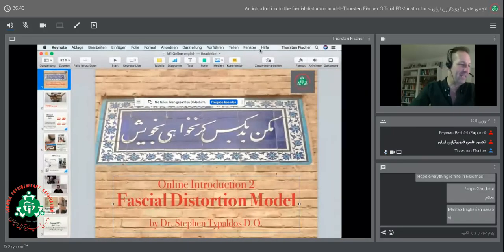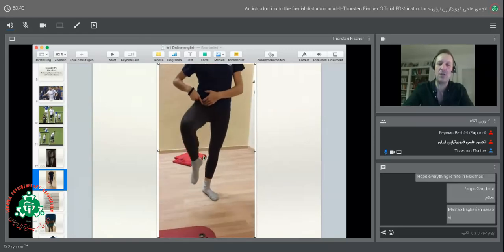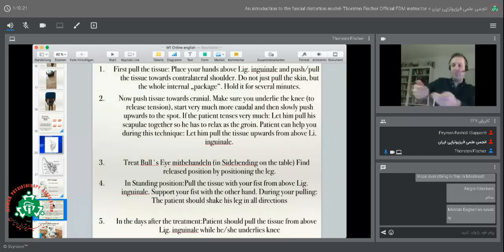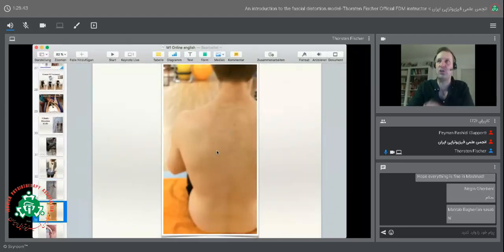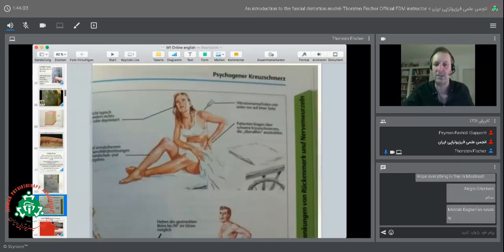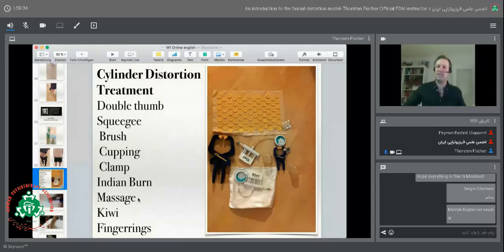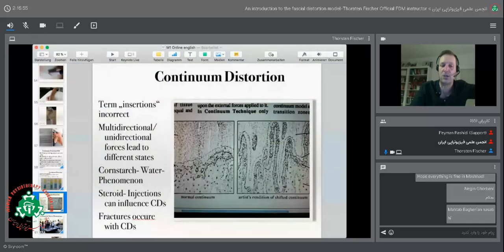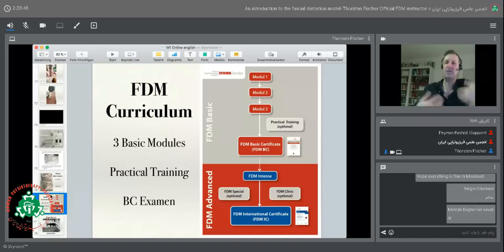August 22, 2023